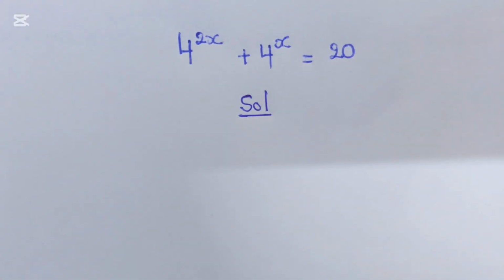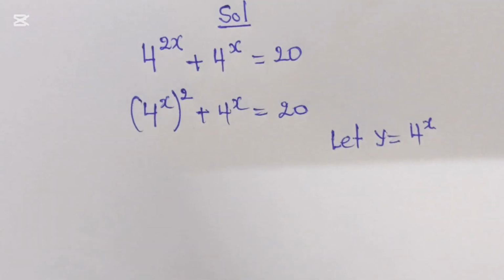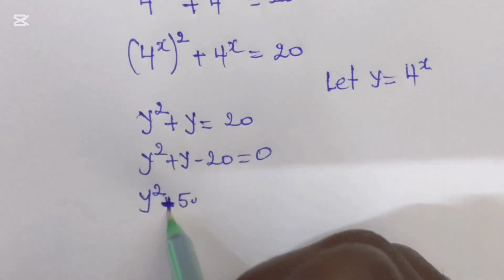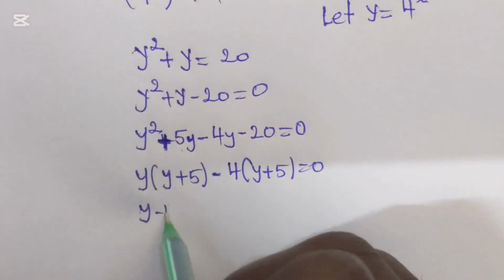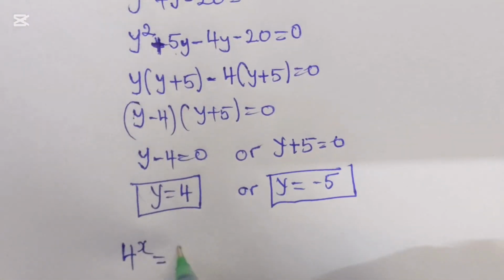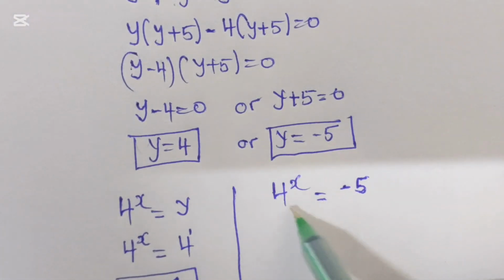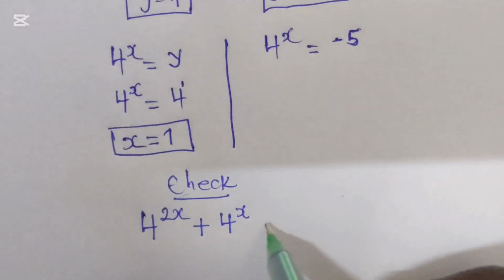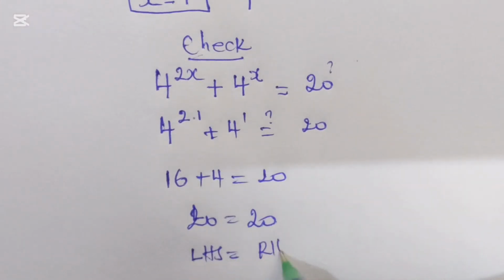How to Solve 4 to the Power X Problems Fast! Math Queen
Trust you're doing fine 😊. This video uses algebra to solve equations, and demonstrates how to solve equations by substitution. SPREAD POSITIVITY ALWAYS ❤️.